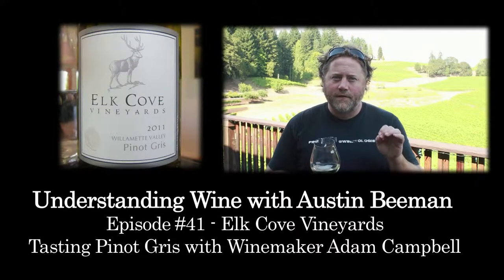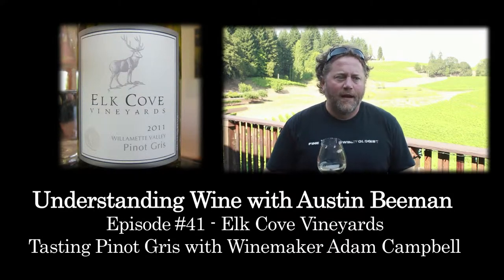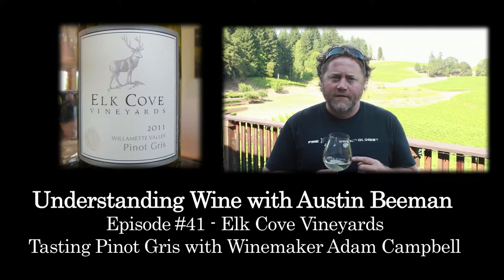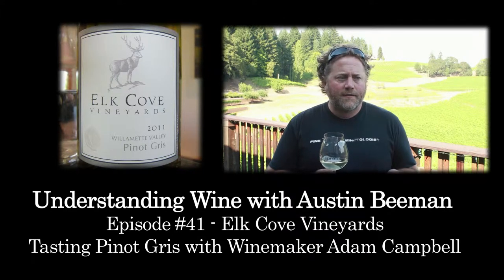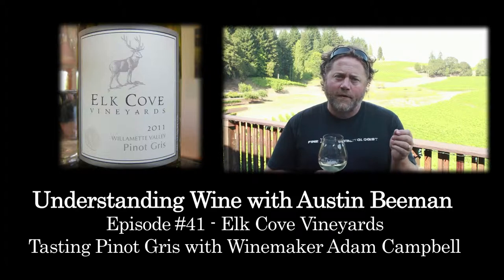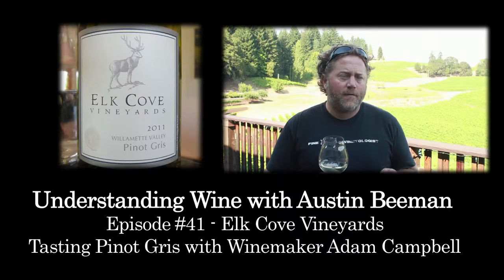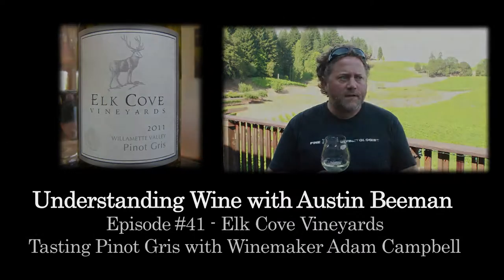Elk Cove Vineyards Pinot Gris - Tasting with Winemaker Adam Campbell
Tasting the Elk Cove 2011 Pinot Gris with Winemaker Adam Campbell at Elk Cove Vineyards in the Yamhill-Carlton AVA of Oregon.  The first of a series of Understanding Wine episodes recorded in Oregon with Elk Cove Vineyards.